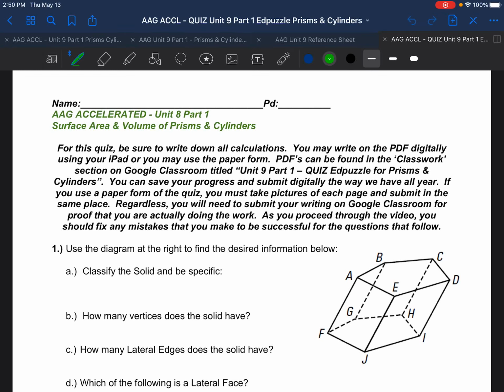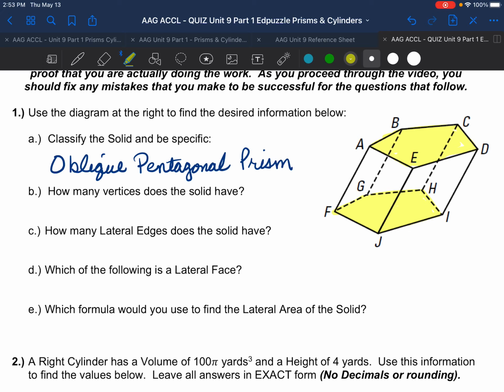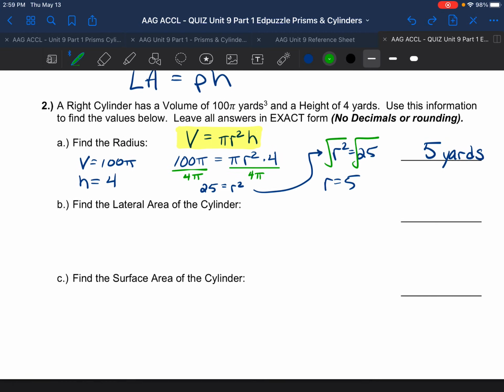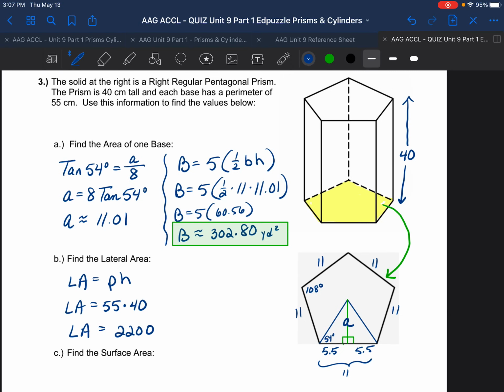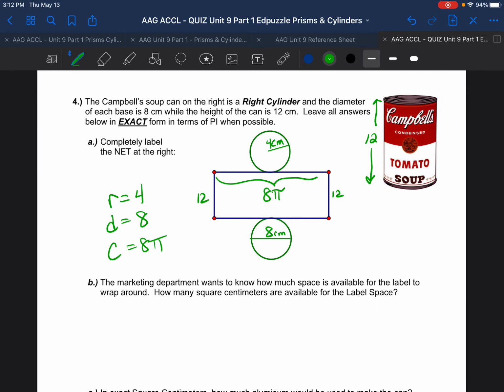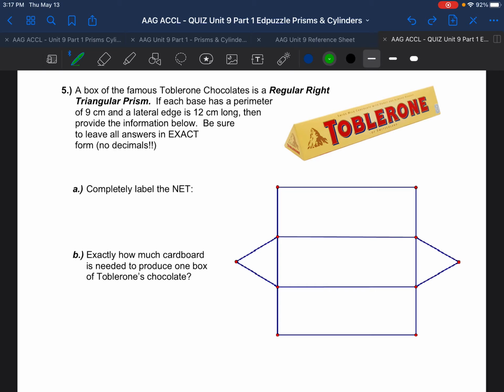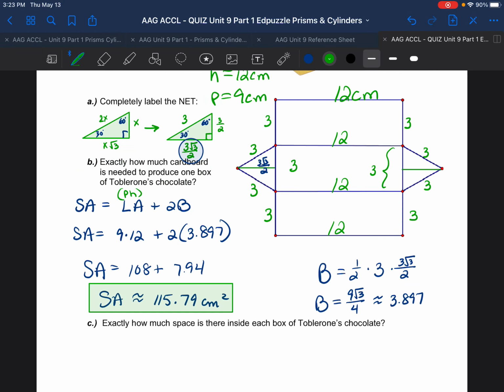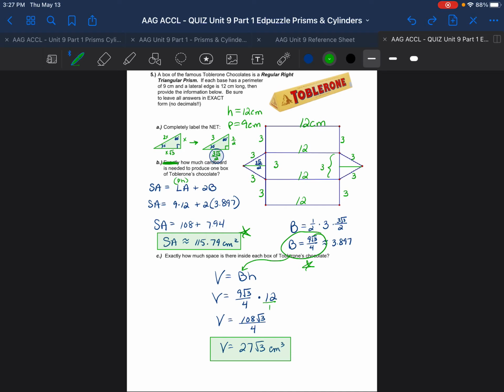QUIZ - Unit 9 Edpuzzle (Prisms & Cylinders)